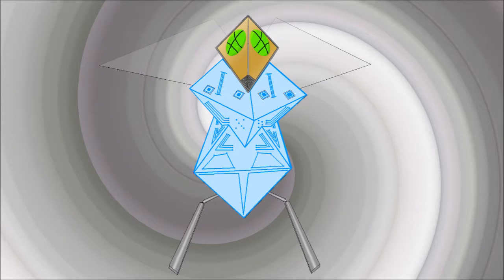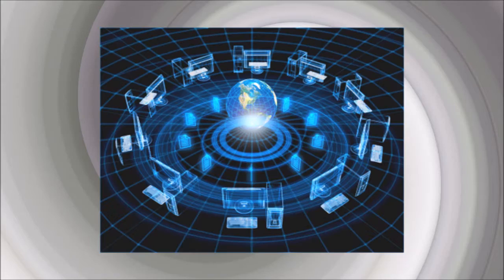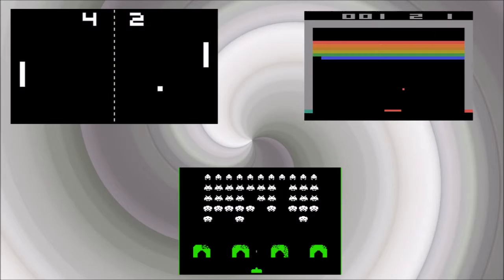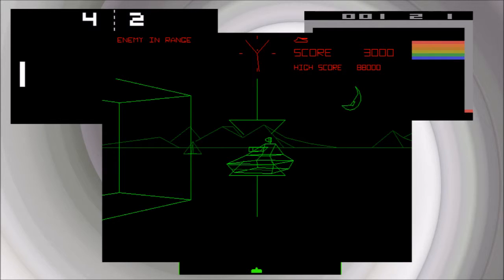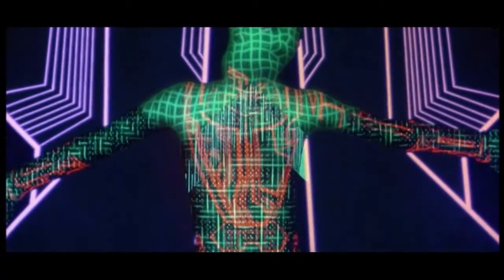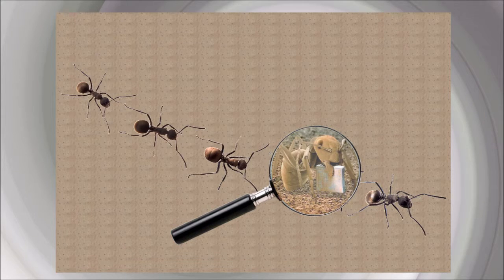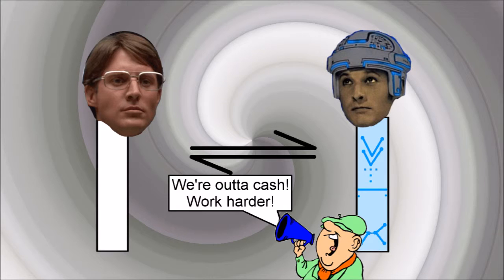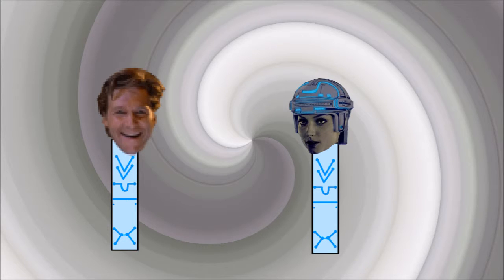Steel Bee Reviews: - Tron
Blast from the past, finally treat myself to Tron